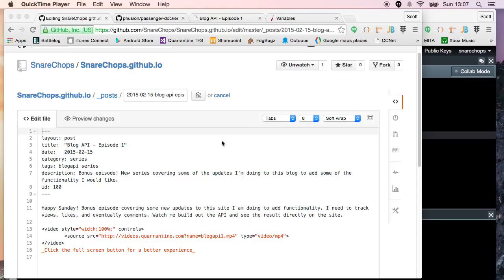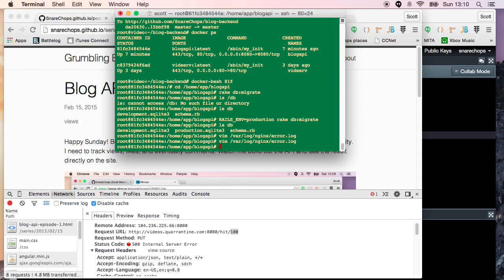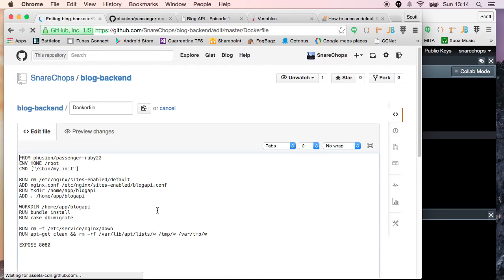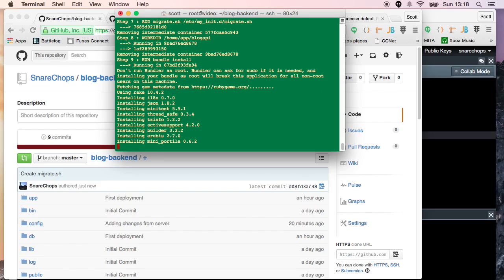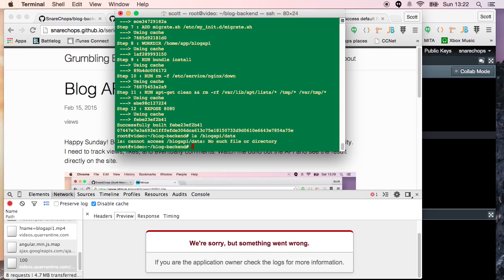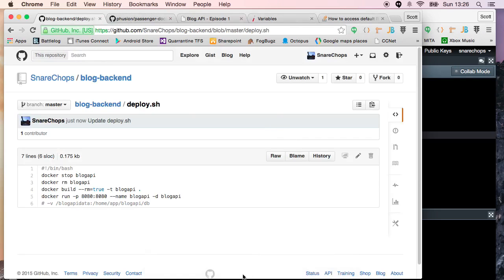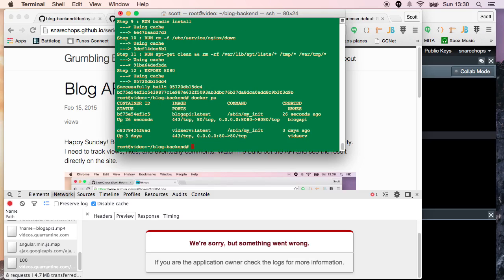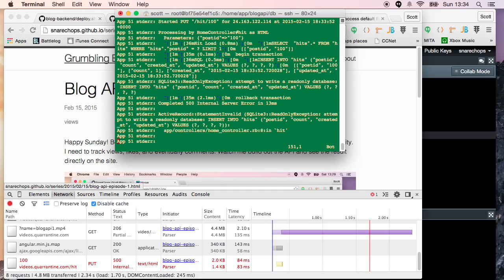Blog API - Episode 5